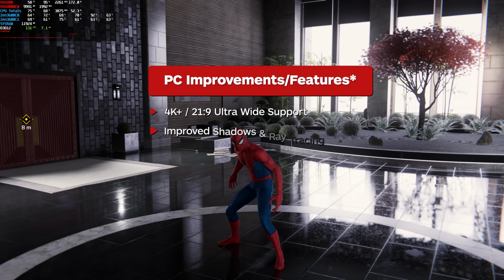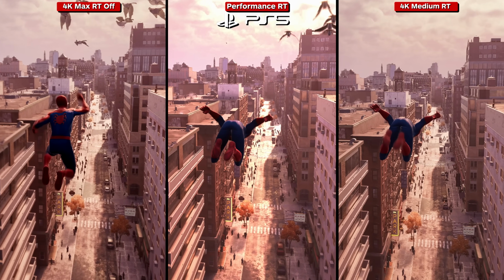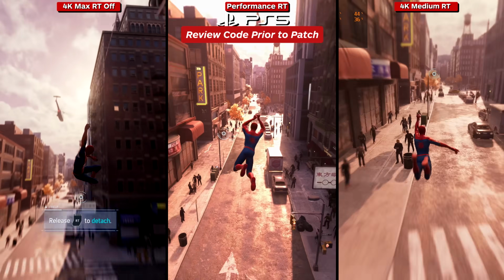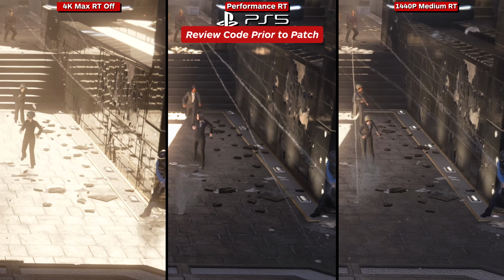Spider-Man Remastered PC Performance Review - PC vs PS5 vs Steam Deck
The anticipated Spider-Man Remastered PC release is almost here and we got the chance to test it on PC, PS5, and SteamDeck. This Spider-Man PC Review will look at how this port from Nixxes handles Ray Tracing, framerate, CPU utilization, and more.